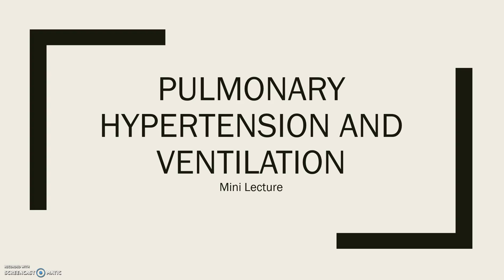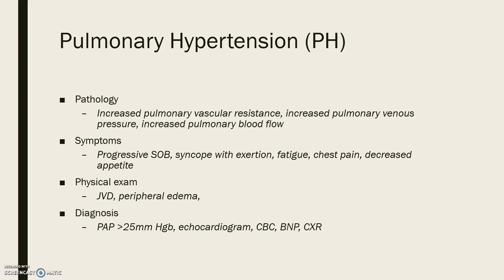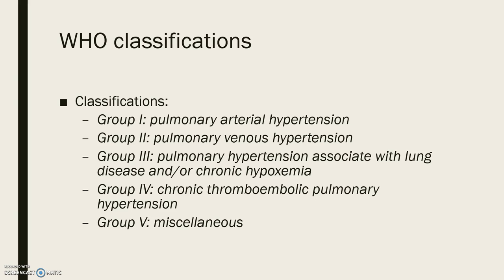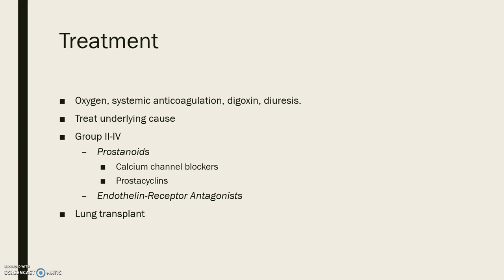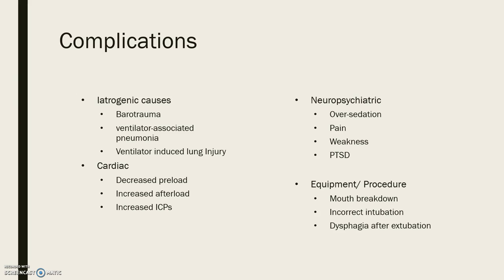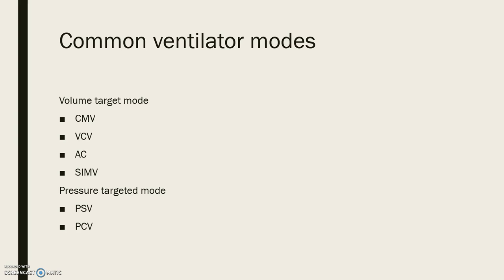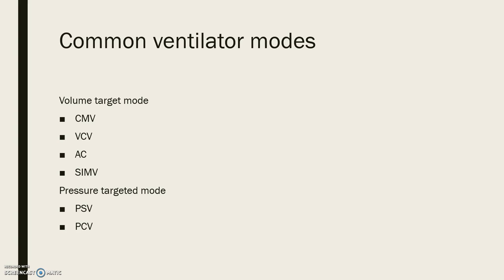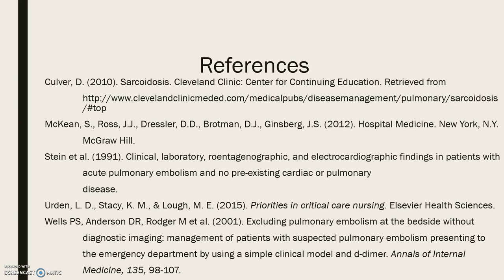Pulmonary hypertension and ventilation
Mini lecture on pulmonary hypertension and ventilation from the view point of an acute care nurse practitioner